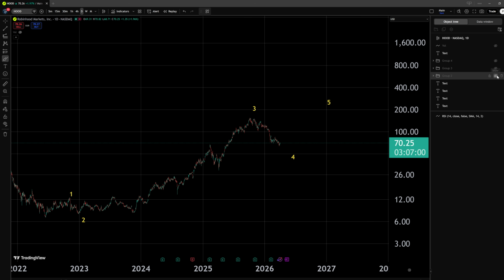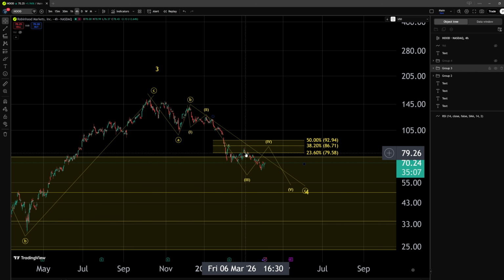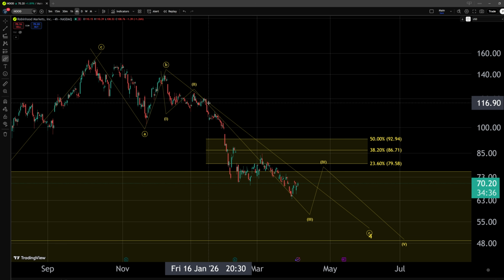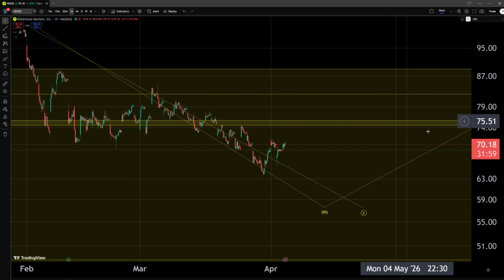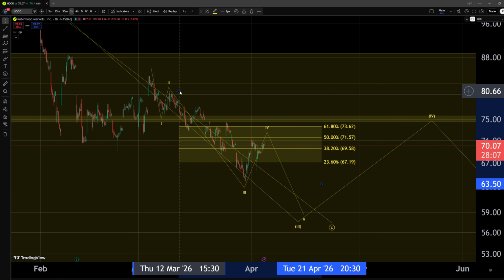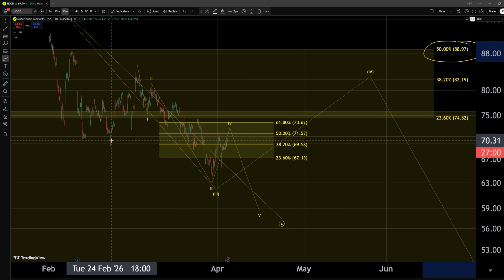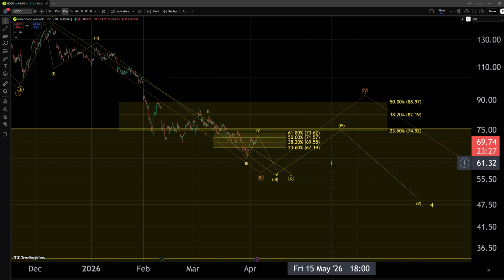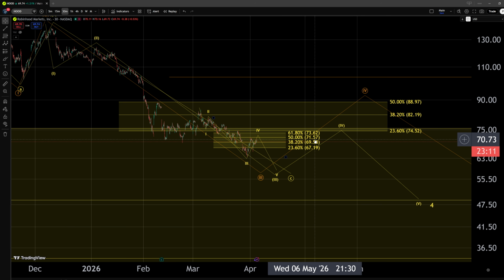Robinhood | HOOD Stock Analysis with Elliott Wave + Trade Setup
Robinhood Markets (HOOD) Price Analysis for today's market. In this video, I provide a deep dive into Robinhood Markets $HOOD using Elliott Wave and professional technical analysis to identify high-probability price levels and market trends.

Whether you are looking for a price prediction for Robinhood Markets or a specific trade setup for your investment portfolio, we break down the chart to find the most likely path forward for investors. Using these levels can help you refine your strategy within your brokerage account, whether you're swing trading or long-term investing.

What's inside:
📈 Elliott Wave Count: My current wave interpretation and cycle analysis for Robinhood Markets.